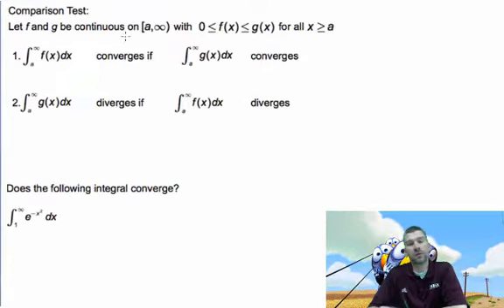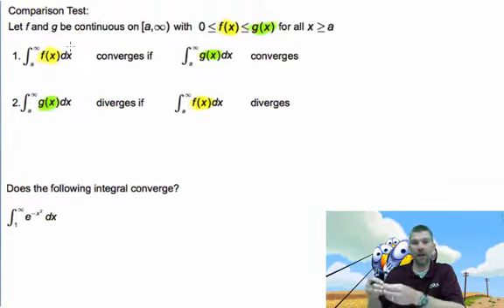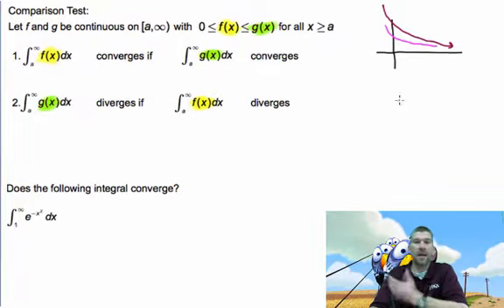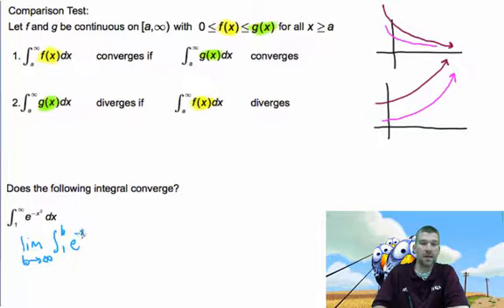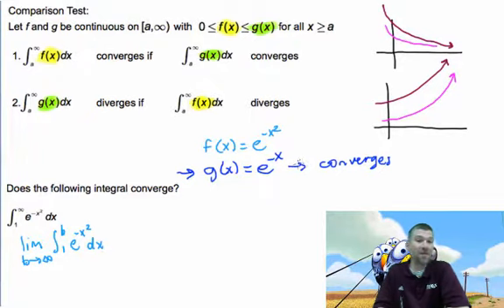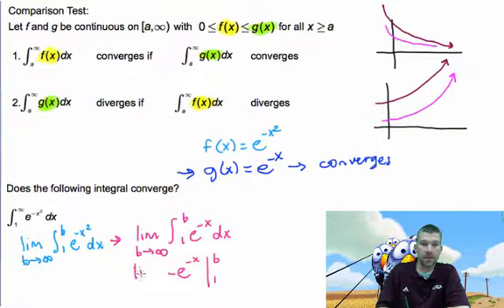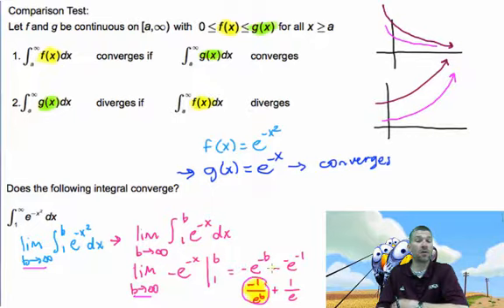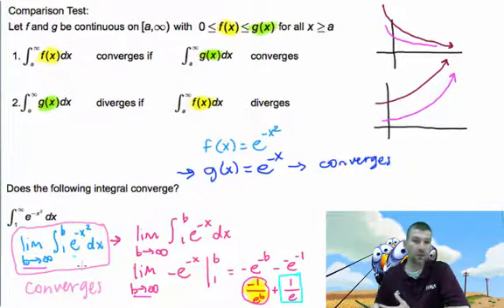Calculus 8 4 Notes Example 7